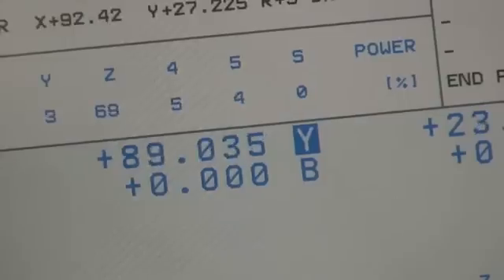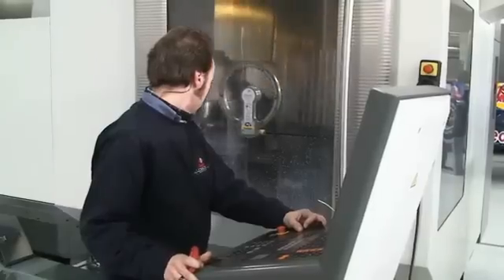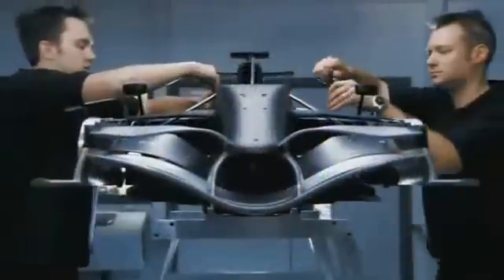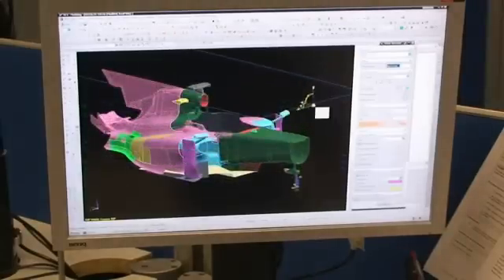From virtual to real in one adrenalin rush Red Bull Racing - Siemens PLM Software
Red Bull Racing

NX and Teamcenter are the digital backbone for a 600-strong team focused on strength, speed and spirit

Unrelenting focus on evolution and innovation
"There's no room for complacency in this sport," observes Christian Horner, team principal of Red Bull Racing, after the team finished second in the 2009 Championship. As he spoke, the team was already manufacturing its 2010 car, because Formula 1® success demands an unrelenting focus on evolution and innovation.

"We talk about racing 'cars,' but they cannot really be compared with what we drive on a normal road," comments Steve Nevey, Red Bull Racing's business and technical development manager. "The flow of air over, under and through a racing car determines its ultimate speed and the way it functions, for example the engine is fed and cooled by airflow. The emphasis on aerodynamics and weight means that we are designing and manufacturing technical machines that are closer to an aircraft than a saloon (sedan) car. They are finely balanced to begin with and then continually refined for speed and accuracy."

Red Bull Racing's development process has to be as swift and precise as these amazing vehicles and the company rely on NX™ software for CAD/CAM/CAE and Teamcenter® software to capture and manage knowledge. It is a creative and collaborative, virtual world from which the real, live car emerges almost fully formed and ready to be put to the test on the track. "We call it our digital backbone," says Nevey. "NX and Teamcenter sit at the heart of the company and they feed data to our manufacturing facilities; we could not manage without them."